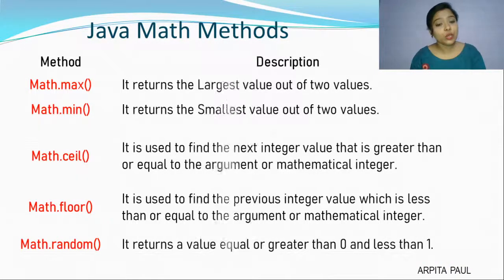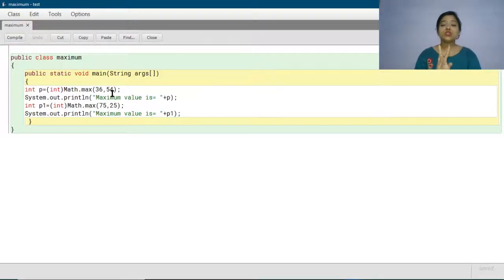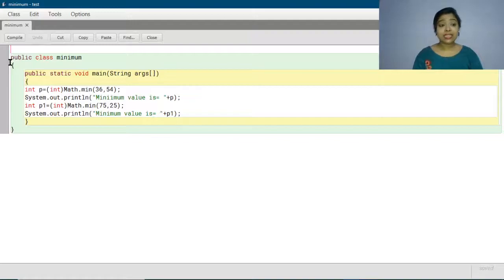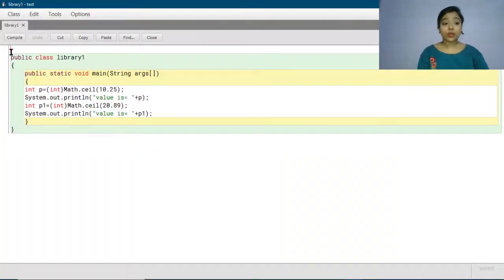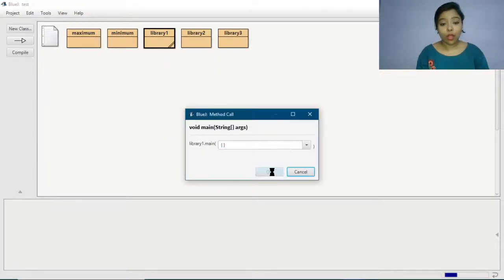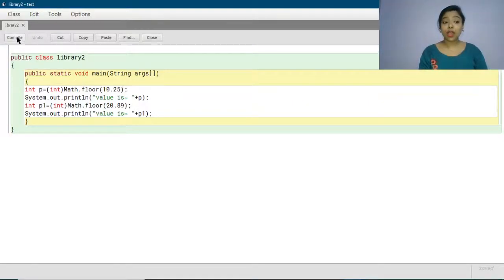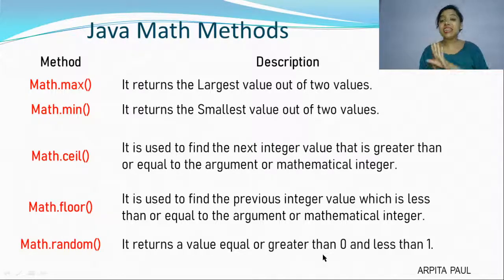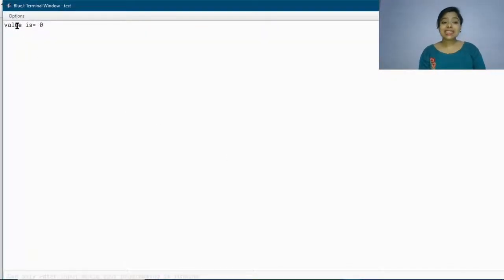5 MOST POPULAR MATHEMATICAL LIBRARY METHODS USED IN JAVA | EXPLAINED WITH SIMPLE EXAMPLES | PART-2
In this video five most popular mathematical library methods are explained with simple examples. The popular methods are as follows-

Math.max( ), Math.min( ), Math.ceil( ), Math.floor( ) and Math.random( ).

Some more popular methods are as follows-
Math.abs( ), Math.round( ), Math.sqrt( ), Math.cbrt( ) and Math.pow( ).